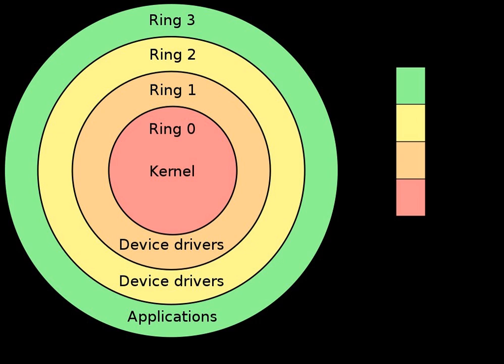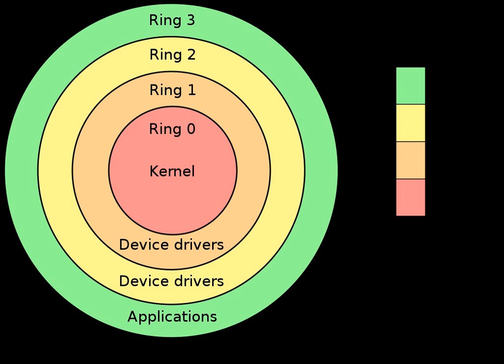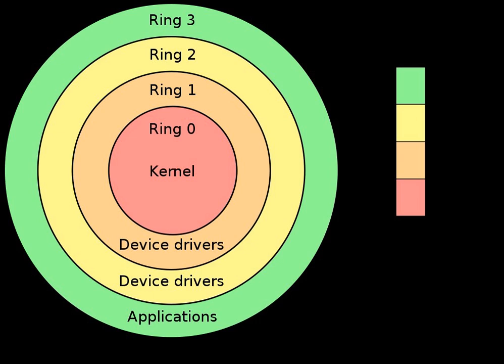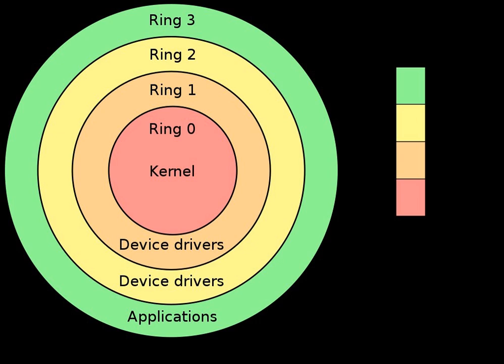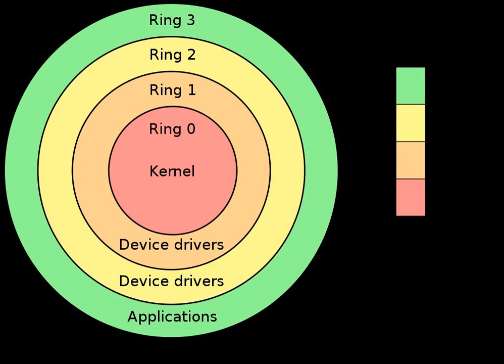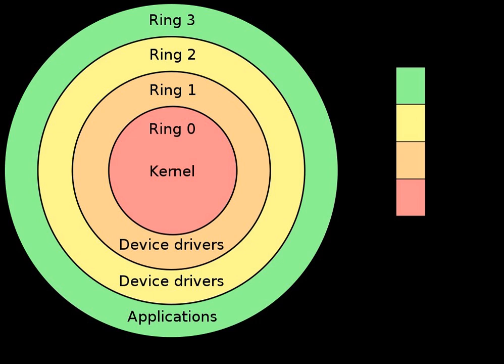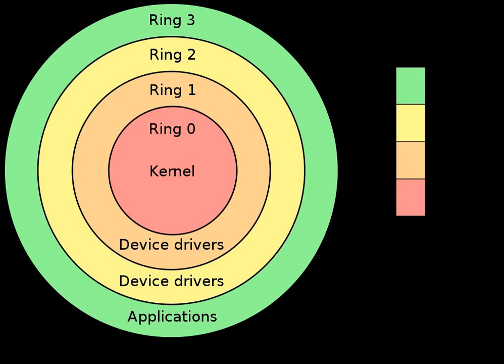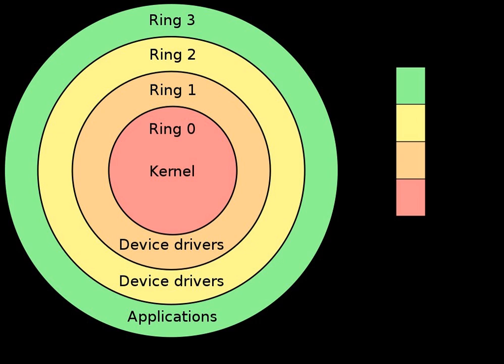Intel Management Engine | Wikipedia audio article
00:01:12 1 Design
00:02:13 1.1 Hardware
00:03:59 1.2 Firmware
00:04:50 1.2.1 Modules
00:05:57 2 Security vulnerabilities
00:07:32 2.1 Disabling the ME
00:08:43 2.1.1 Undocumented methods
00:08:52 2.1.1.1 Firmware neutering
00:09:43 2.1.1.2 "High Assurance Platform" mode
00:10:39 2.1.2 Commercial ME disablement
00:12:40 2.1.3 Effectiveness against vulnerabilities
00:13:08 2.2 Ring −3 rootkit
00:14:09 2.3 Zero-touch provisioning
00:15:07 2.4 SA-00075 (aka Silent Bob is Silent)
00:16:21 2.5 PLATINUM
00:16:43 2.6 SA-00086
00:17:53 2.6.1 Affected systemssup&#91;85&#93;/sup
00:18:39 2.6.2 Mitigation
00:19:11 2.7 SA-00112
00:19:54 3 Claims that ME is a backdoor
00:21:28 4 Reactions
00:21:47 4.1 Reaction by AMD processor vendors
00:22:13 5 Relationship between IME and Intel Active Management Technology
00:22:59 6 See also

- Socrates

SUMMARY
The Intel Management Engine (ME), also known as the Manageability Engine, is an autonomous subsystem that has been incorporated in virtually all of Intel's processor chipsets since 2008. It is located in the Platform Controller Hub of modern Intel motherboards.  It is a part of Intel Active Management Technology, which allows system administrators to perform tasks on the machine remotely. System administrators can use it to turn the computer on and off, and they can login remotely into the computer regardless of whether or not an operating system is installed.The Intel Management Engine always runs as long as the motherboard is receiving power, even when the computer is turned off.
The IME is an attractive target for hackers, since it has top level access to all devices and completely bypasses the operating system. Intel has not released much information on the Intel Management Engine, prompting speculation that it may include a backdoor. The Electronic Frontier Foundation has voiced concern about IME.
AMD processors have a similar feature, called AMD Secure Technology.